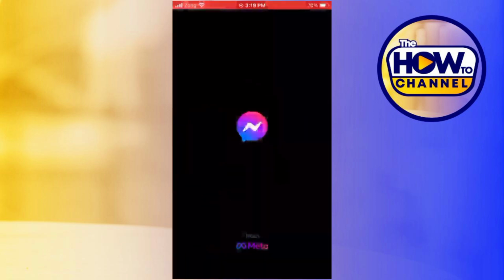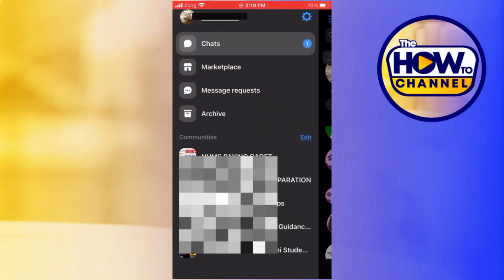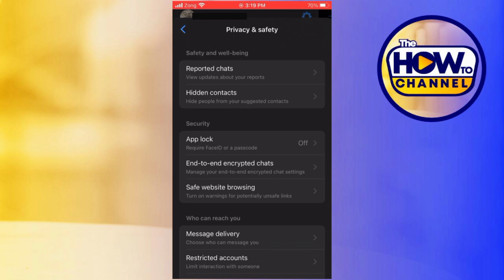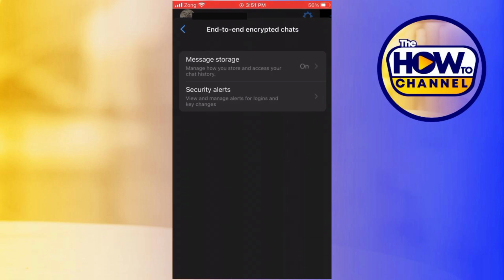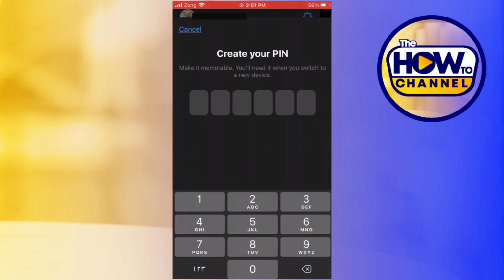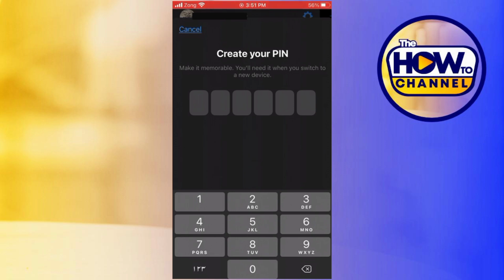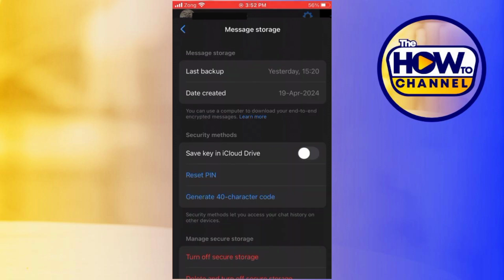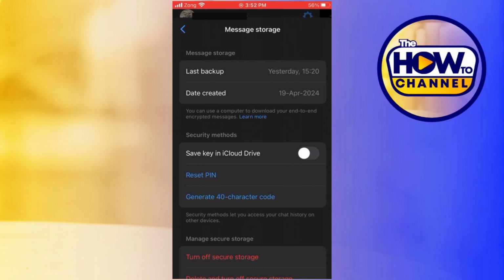How To Reset Messenger PIN Code To Sync Chat History (2026)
How to Reset Messenger Pin Code to Sync Chat History

In this video I'll show you how to fix messenger chat history problem. The method is very simple and clearly described in the video. Follow all of the steps & you can fix messenger sync chat history issue.